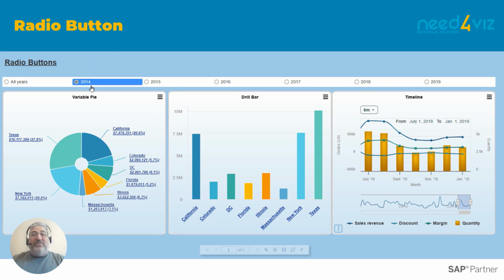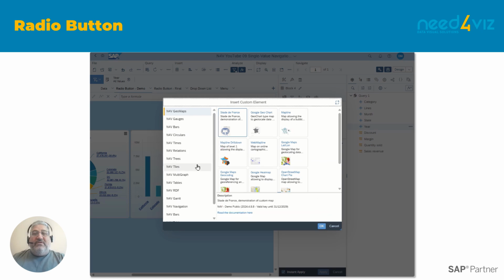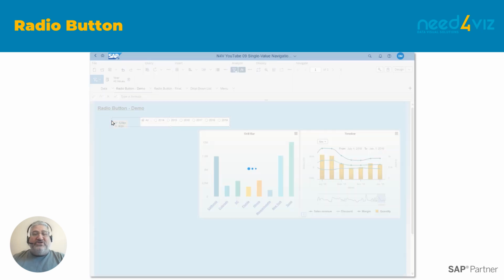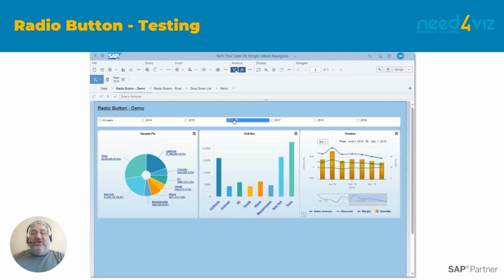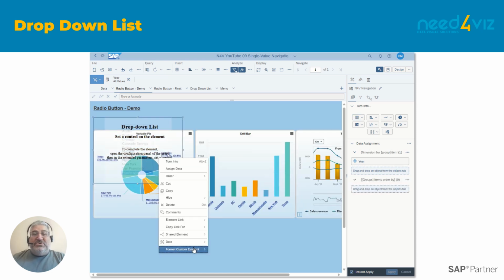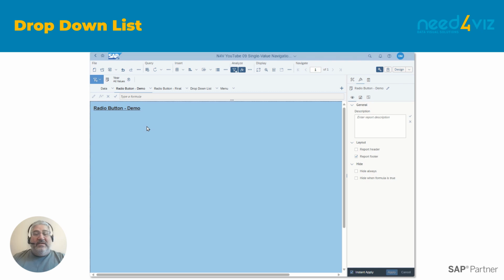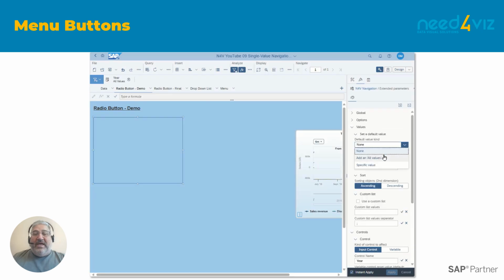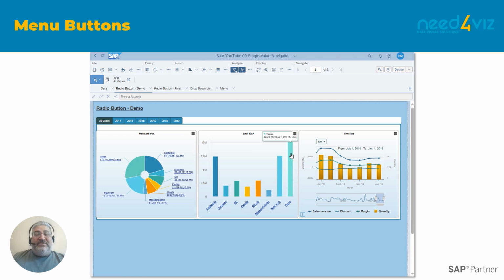N4V FOR WEBI Short Take SIngle Value Navigation Widgets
A short take on how to use the radio button, drop down list, and menu button - single-value navigation widgets in N4V FOR WEBI. These navigation widgets are part of a collection of over 60 custom elements available in N4V FOR WEBI for SAP BusinessObjects Web Intelligence from Need4Viz.

0:00 Introduction
0:14 N4V FOR WEBI is the ULTIMATE Web Intelligence upgrade
0:59 Using the Radio Button navigation widget
3:27 Testing the Radio Button navigation widget
4:55 Using the Drop Down List navigation widget
6:14 Testing the Drop Down List  navigation widget
6:56 Using the Menu Button navigation widget
8:34 Testing the Menu Button navigation widget
8:53 Final thoughts on Single-Value Navigation widgets
9:09 Wrap-Up